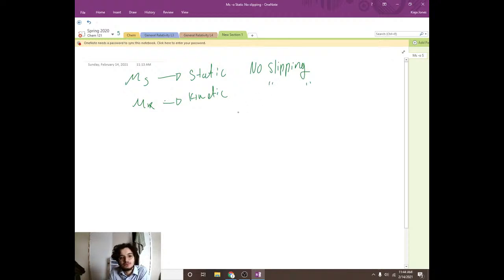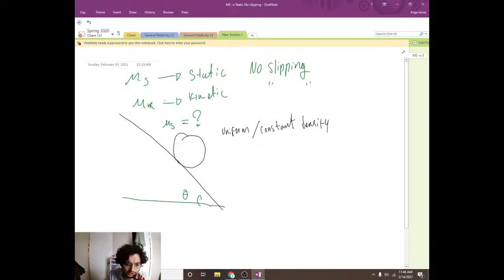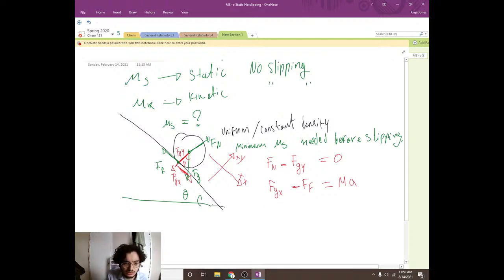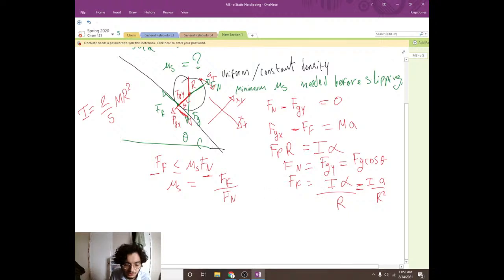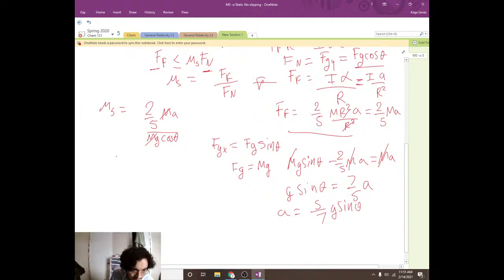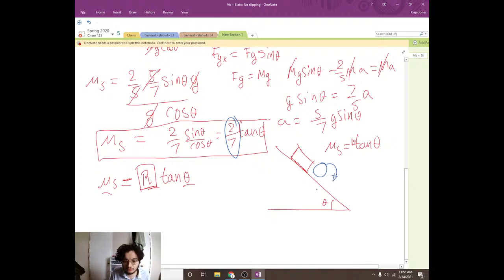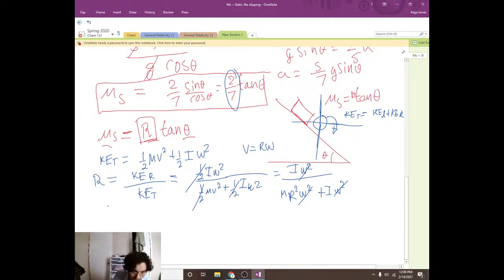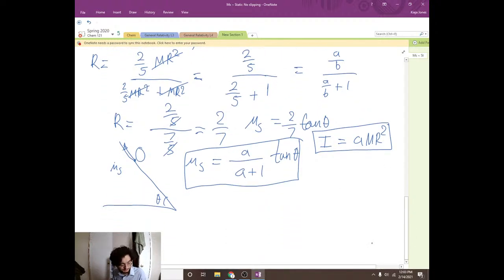General Formula for Friction Coefficient of Rotating Bodies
Deriving a general relationship between coefficient of static friction and ratios of the body's energy on an inclined plane.